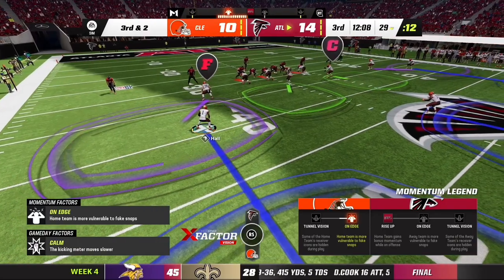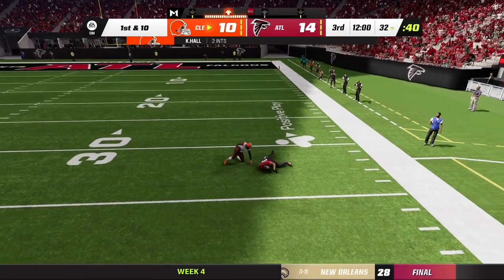Madden 23 - How to get more interceptions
Here is my thoughts and tips for getting more interceptions on Madden 23 Next Gen. Any questions leave em down below and I gotchu.